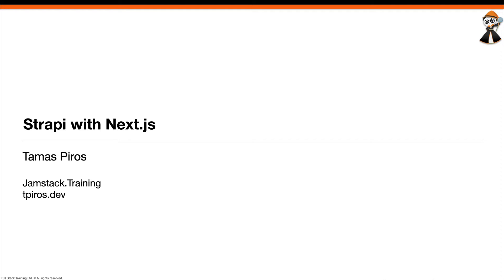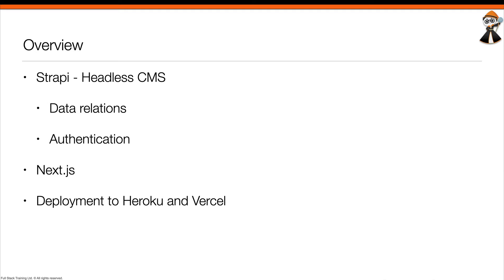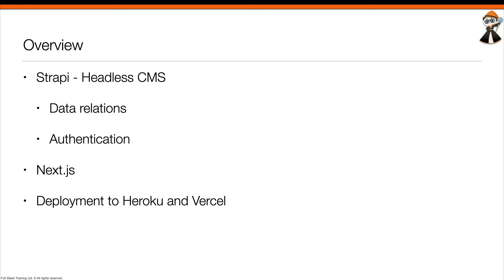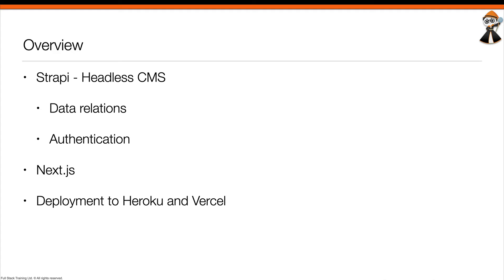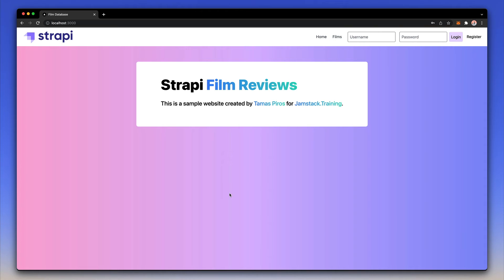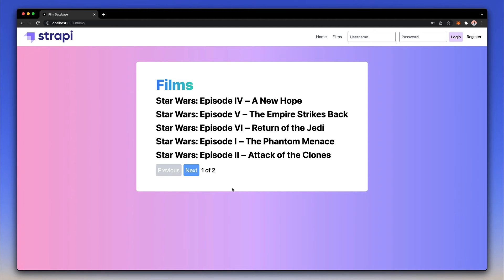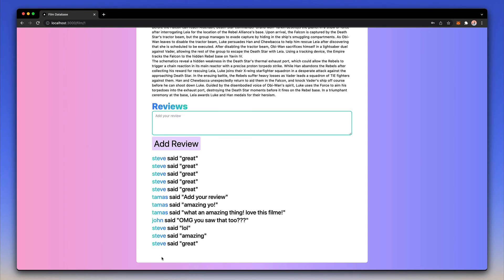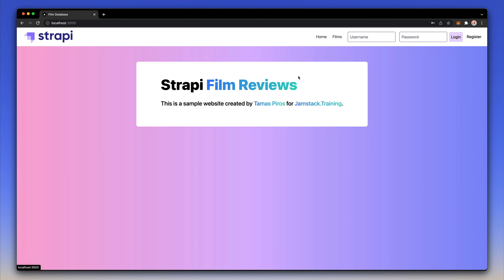Welcome and Application Demo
Note this course uses Next version 12 you can find an updated Next.js 14 tutorial

Strapi is an open-source, 100% customizable JavaScript-based headless CMS with a unique community of 150,000 enthusiasts. With Strapi, get your backend ready in less than an hour, and focus on the frontend and user experience of your application, which ultimately matters the most.

Customize your API endpoints and admin panel at any moment, to make it fit any kind of project. Integrate Strapi with your favorite tech stack. Deliver projects in hours, not months.